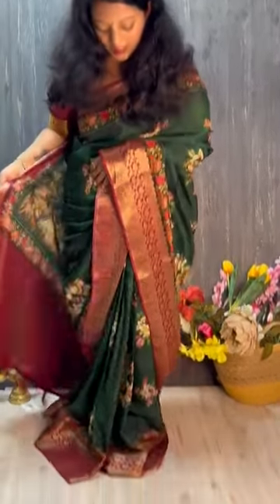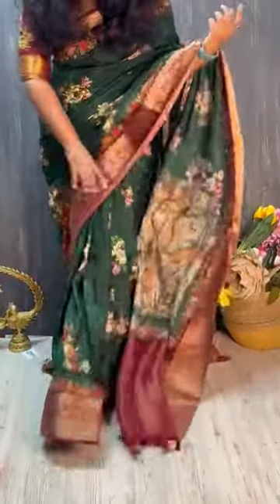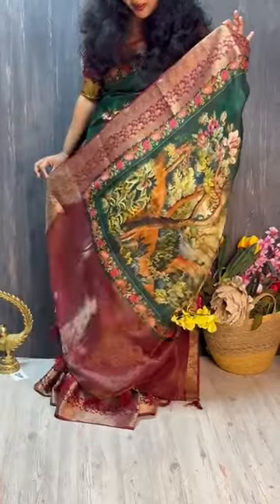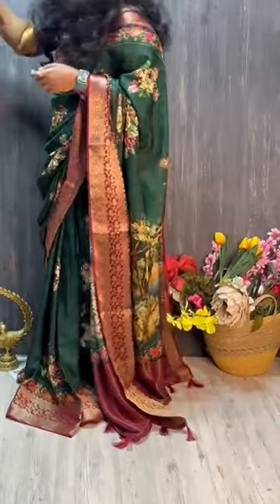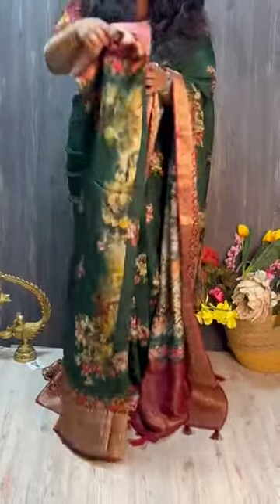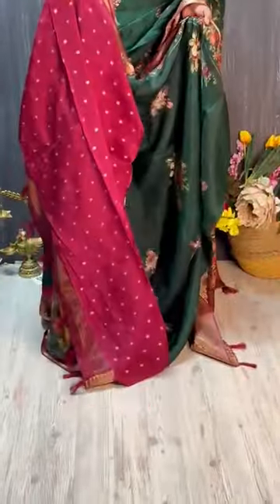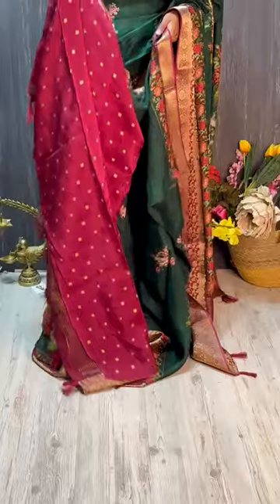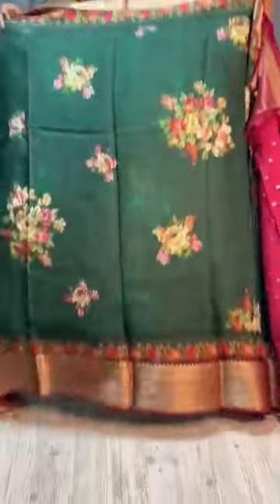బెన్నీ క్రేప్ చీరలు # tusser crape sarees with wholesale price tanvi collections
𝓶𝓸𝓷𝓼𝓸𝓸𝓷 𝓶𝓾𝓼𝓲𝓷𝓰𝓼 💦

Say hello to these pretty tusser crepe sarees with vintage florals, highlighted with intricate weeving borders, all over. Chic and classy⭐✨

🌹Mrp:2900+₹

Multiple pieces ready🌹